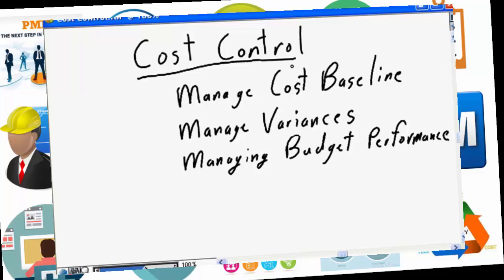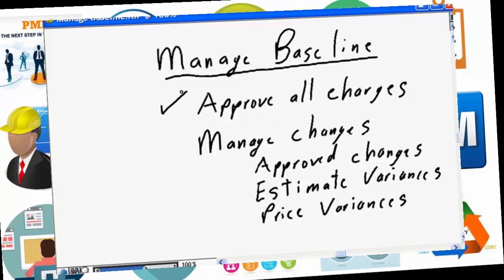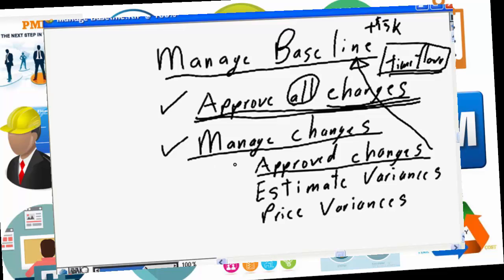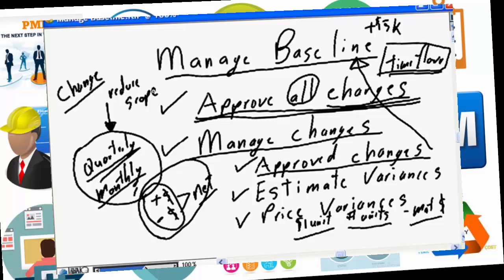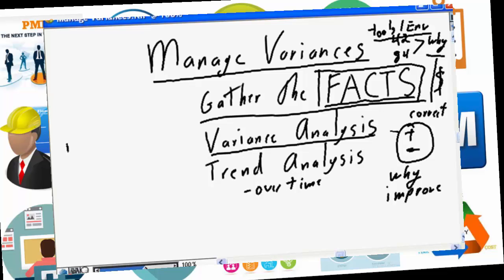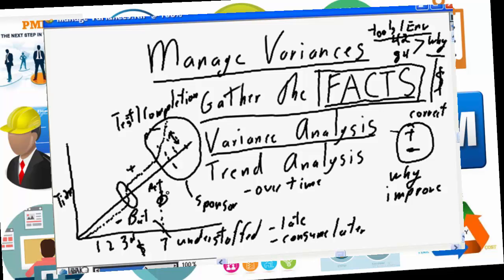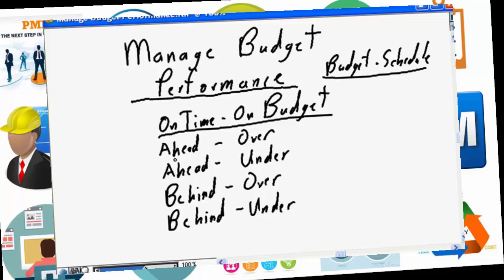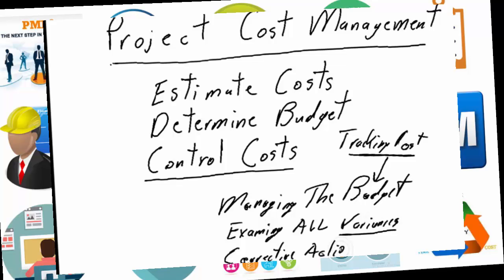10. Project Budget Management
Every project boils down to money. If you had a bigger budget, you could probably get more people to do your project more quickly and deliver more. That’s why no project plan is complete until you come up with a budget. But no matter whether your project is big or small, and no matter how many resources and activities are in it, the process for figuring out the bottom line is always the same